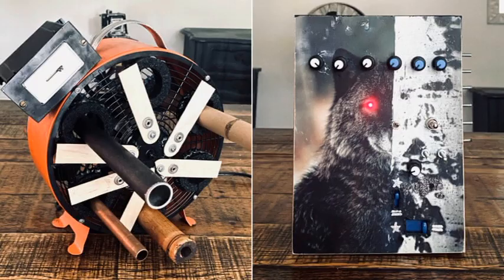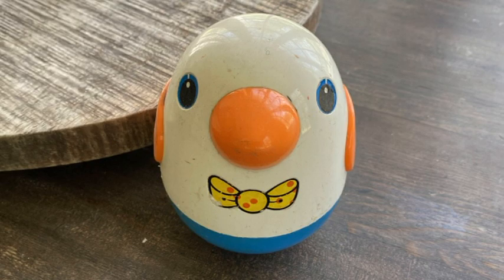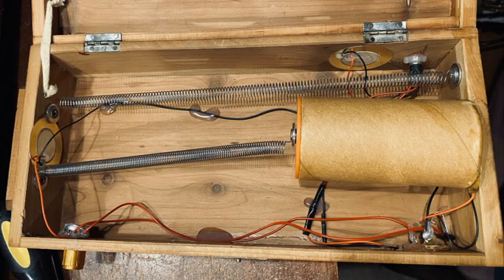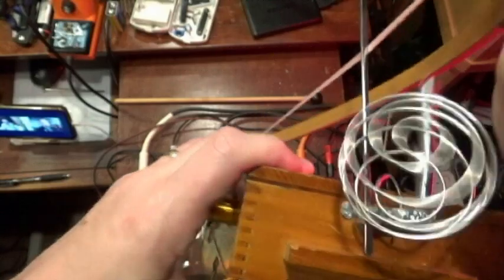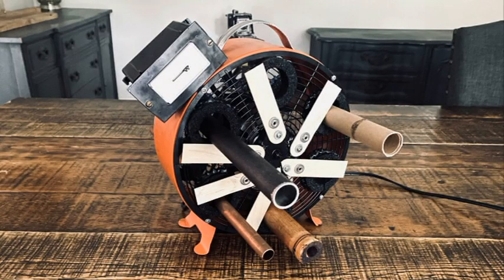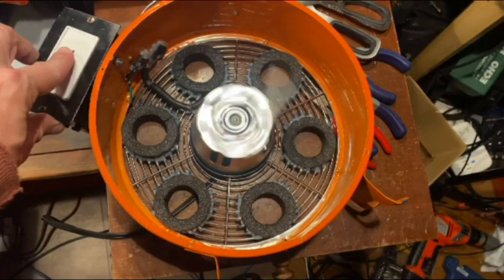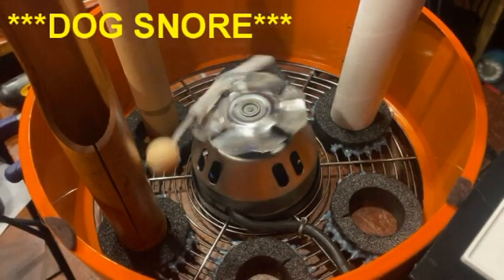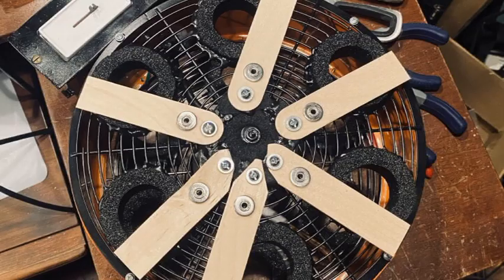I BUILT A CHIME FAN, A CHIME BOX AND A NOISE + EFFECTED PIEZO AMP/MIXER - DIY - (EP 54)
I built a chime fan to use with my Time Interval Generator and a chime box. I also made a circuit bent effected piezo amp/mixer out of a Paper Zamz WowWee Pro Series and a Clarity Model HA40 Telephone Amplifier.